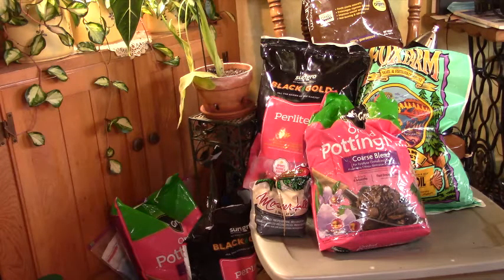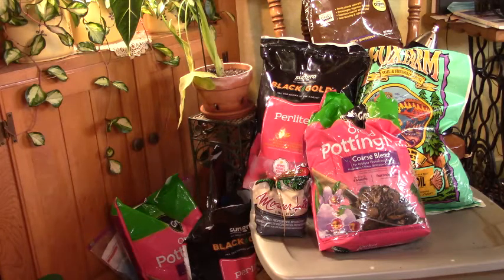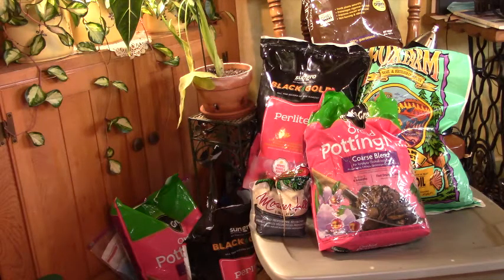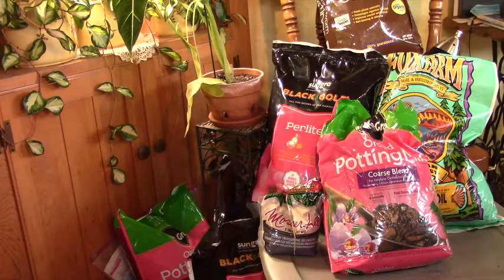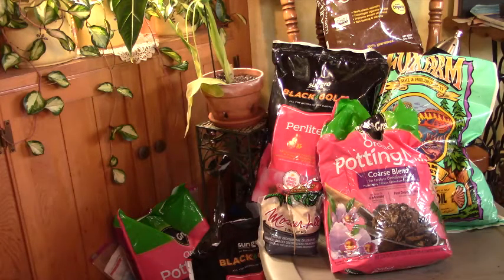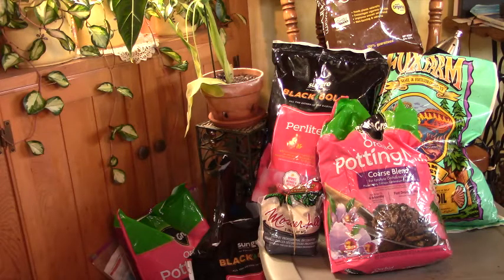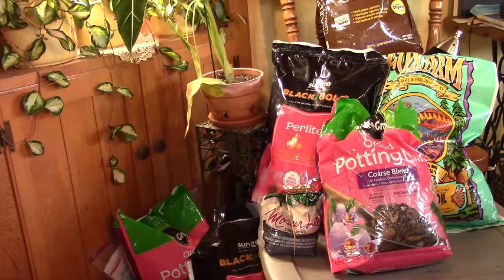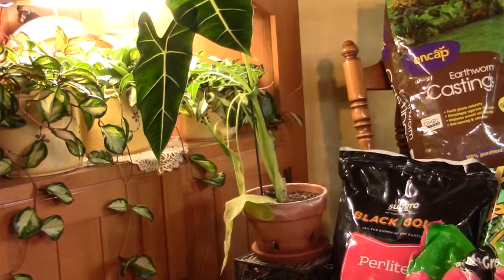Orchid Bark - To Use Or Not To Use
That is the question.
Frydek update.